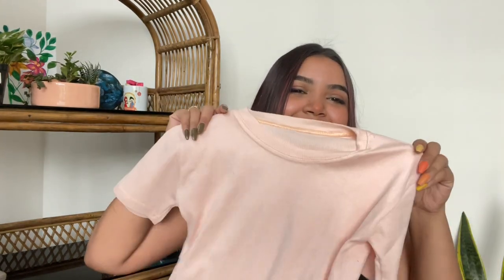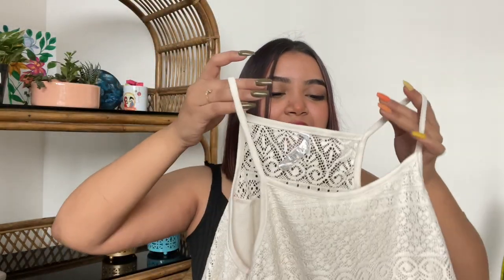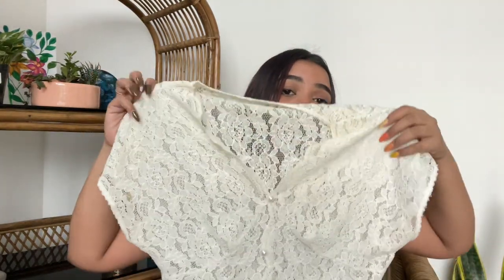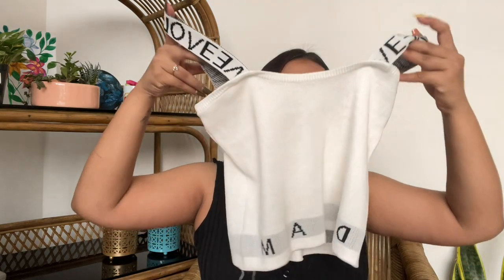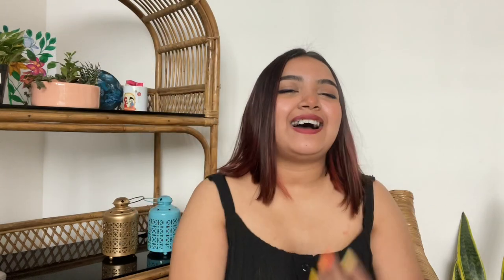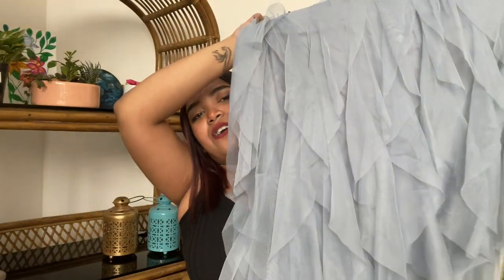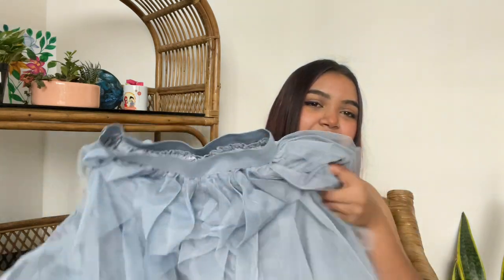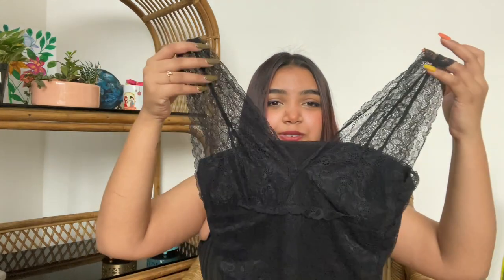TOPS FOR 100 RS DRESSES FOR 200!! FC STREET SHOPPING HAUL || PUNE SHOPPING HAUL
HELLO GUYS,
so I have watched a lot of Sarojini haul videos, I couldn't shoot the shopping video but here is a haul video... THESE ARE SOME FABULOUS QUALITY TOPS DRESSES AND DENIMS.